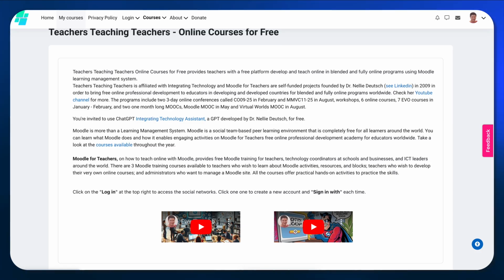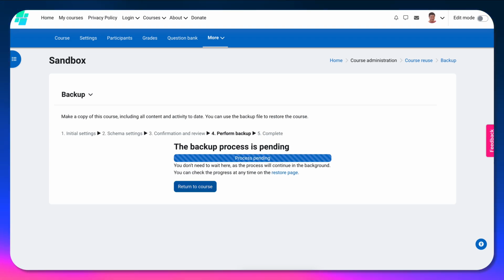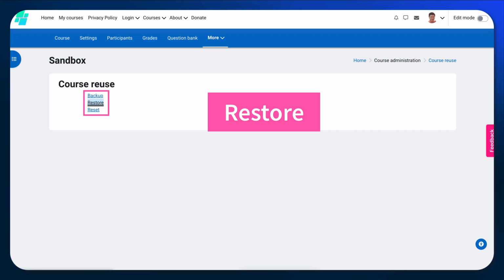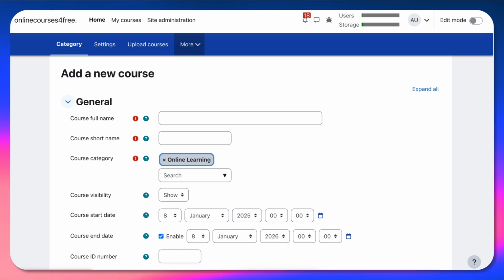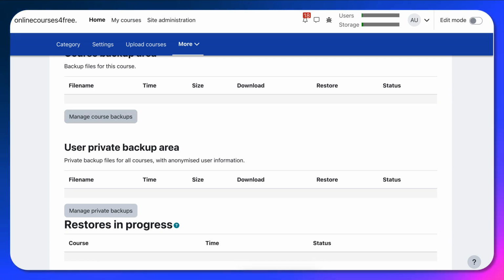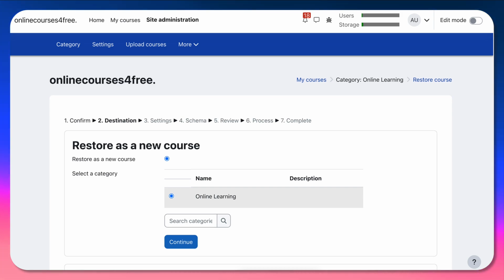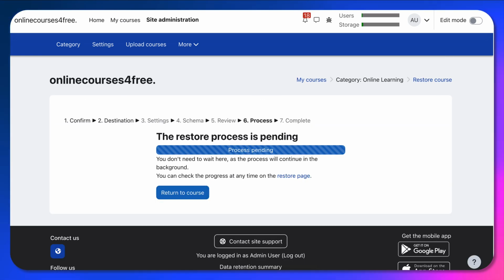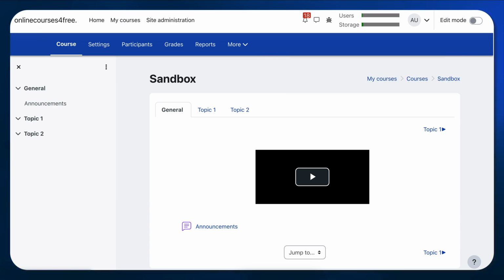How to Backup and Restore a Moodle Course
Dr. Nellie Deutsch provides a detailed walkthrough of backing up and downloading a Moodle course. She begins by accessing her course and navigating to the "more" section, where she selects "course reuse" under Moodle 4.5, the latest version at the time. From there, she chooses the backup option. Once everything is set up, she jumps to the final step, initiating the backup process. The system processes the backup quickly, allowing her to download the file to her computer for safekeeping or restoration on another Moodle site or course.

She explains that users can revisit the "restore" section under course reuse to manage or download backups as needed. This includes accessing multiple versions of backups and restoring them to other Moodle sites. Dr. Deutsch then demonstrates the restoration process on a free Moodle site called Moody. She shows how to upload the backup file by dragging and dropping it into the designated area. The options provided, such as managing course backups and restoring from backups, are briefly discussed, as they may appear confusing but are user-friendly once understood.

Restoration is further elaborated upon with the choice of creating a new course or merging the backup into an existing one. Users can also delete the contents of an existing course and restore the new backup in its place. She emphasizes selecting the appropriate category for the course during restoration and mentions optional steps, such as including enrollment methods and changing the course's name.

She proceeds to set a start date and confirms the details of the restored course, showcasing how quickly the process is completed for smaller courses. Once restored, the new course can be accessed and verified to match the original. Dr. Deutsch highlights minor differences, such as logos, between the original and restored courses, but otherwise, the courses remain identical.

The tutorial concludes with encouragement to ask questions about Moodle, emphasizing that all inquiries are valuable. She wishes users success with their Moodle endeavors, ending on a positive and supportive note.